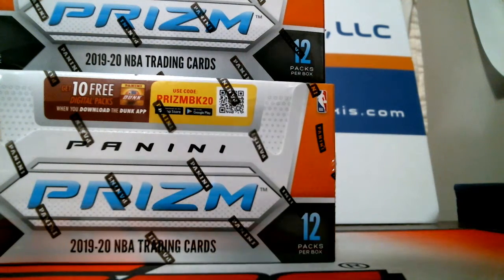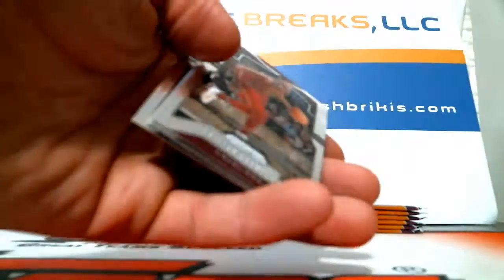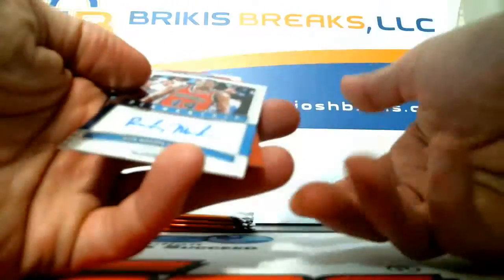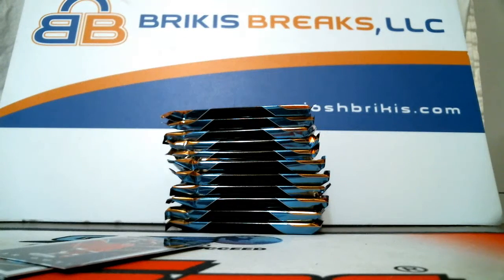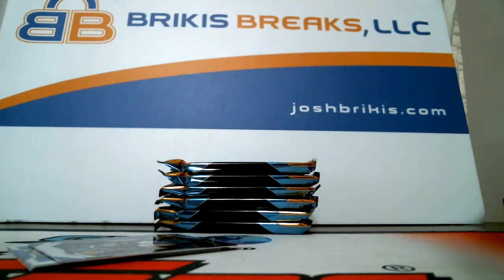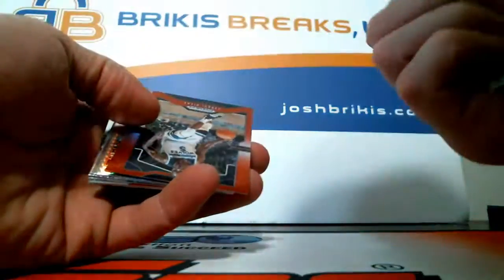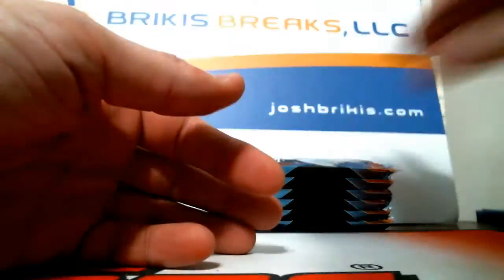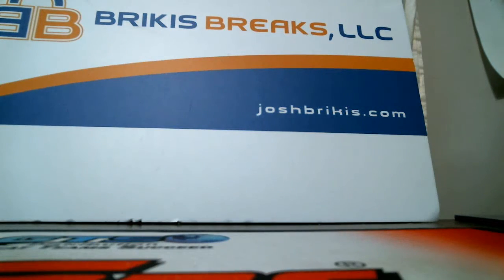2019-20 Prizm Basketball Personal Boxes Break 2 Hobby 1 Retail